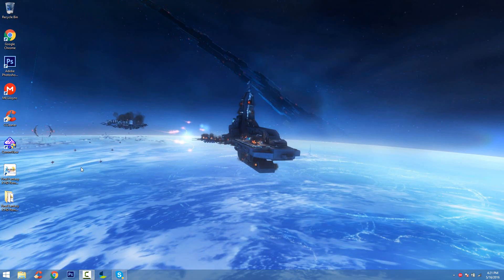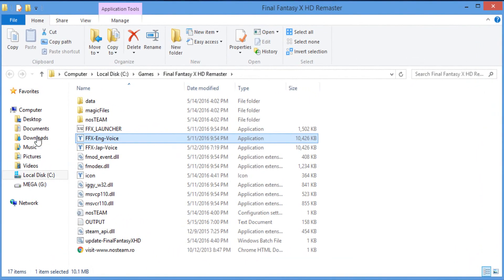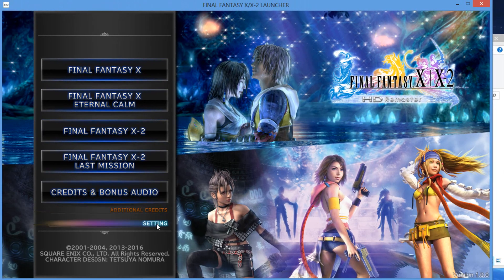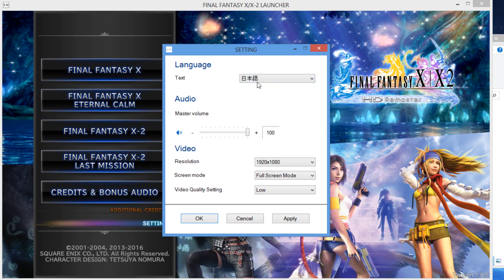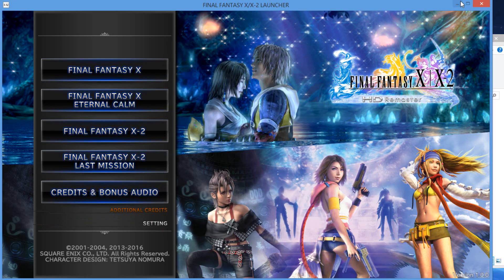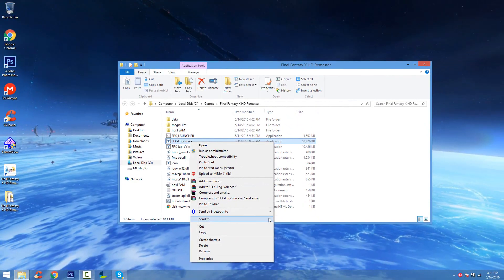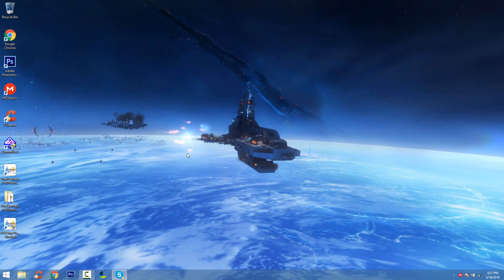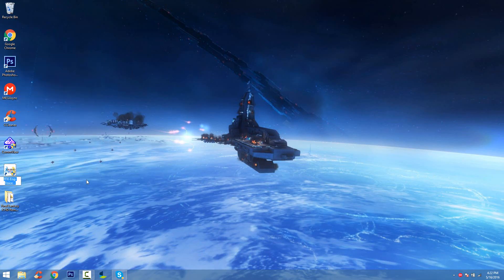How to change Final Fantasy X HD Remaster language from Japanesse to English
A video on how to change the final fantasy x HD remaster language from Japanese to English if you're using ^^nosteam^^